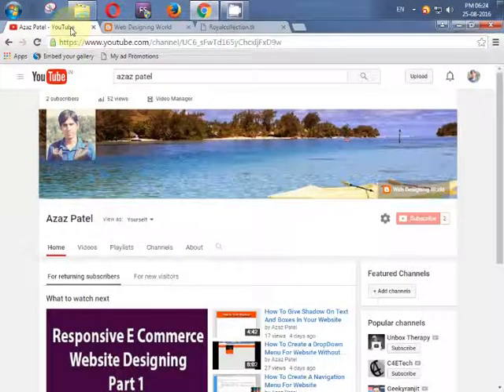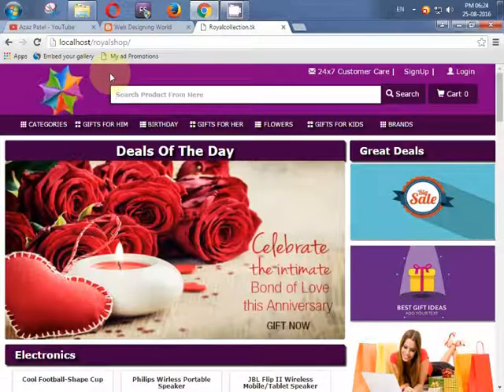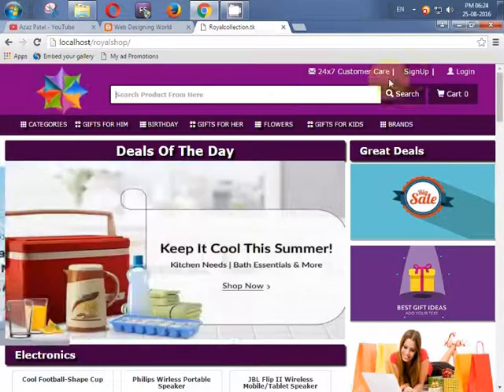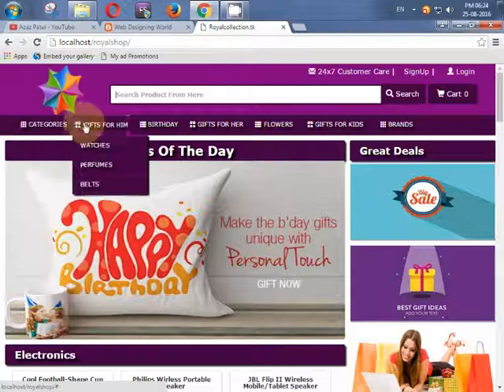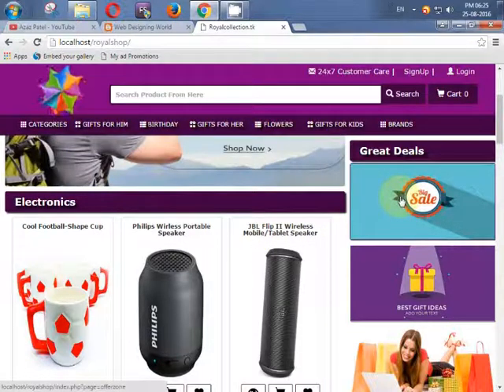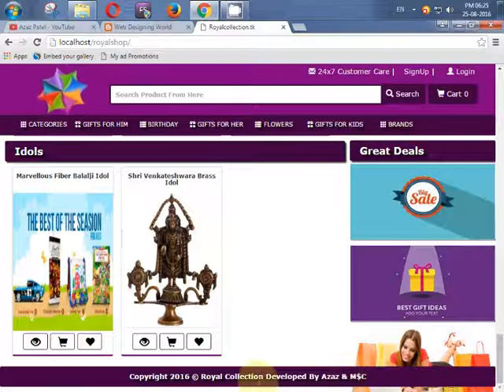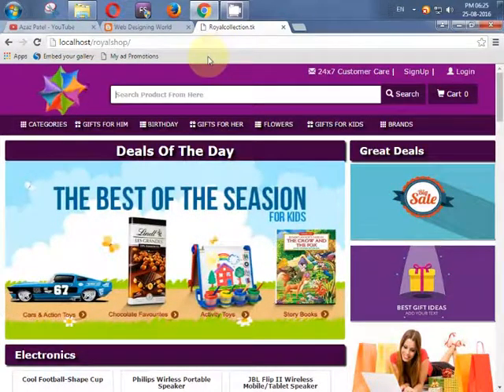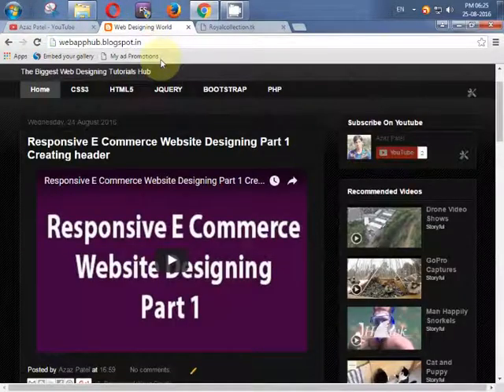Responsive E Commerce Website Designing Part 1 Introduction And Overview Of Course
i will teach you A brand new course about how to create a responsive e commerce website Without Bootstrap

like this website witch is already created by me in this course i will tech you step by step

how to create animated logo,how to create a search engine,
how to create a beautiful drop-down form without any js,
how to create a drop-down navigation menu and how to set attractive icons like this,
and then how to create a beautiful slider like this,
then how to create a advertise section or offer zone,
then finally we will create a footer like this,
then after we will learn how to create this website responsive for any device like smartphone, tablets, and desktop or laptops,

in this course we will use tools like Dreamweaver for coding and google chrome for run our website output.